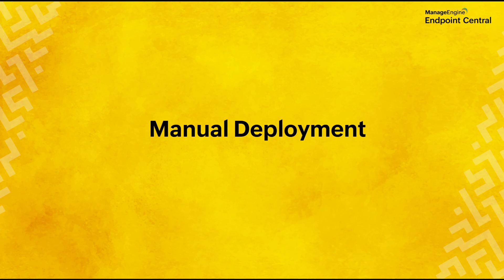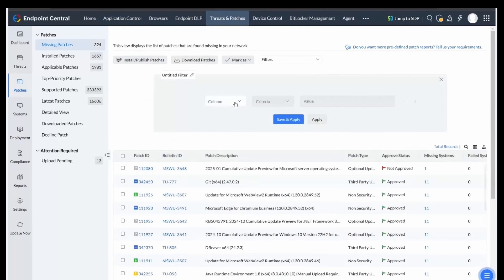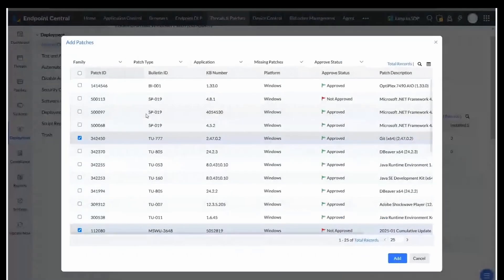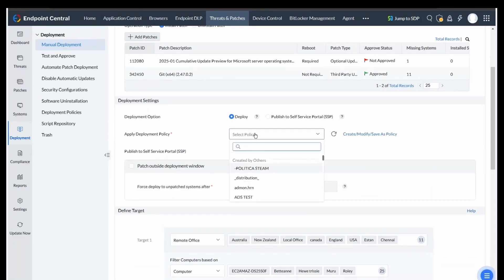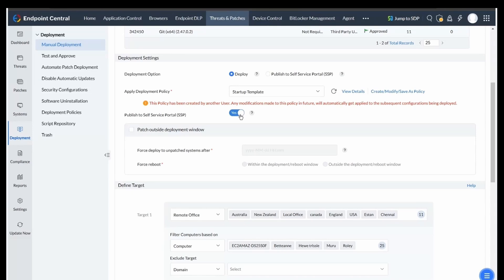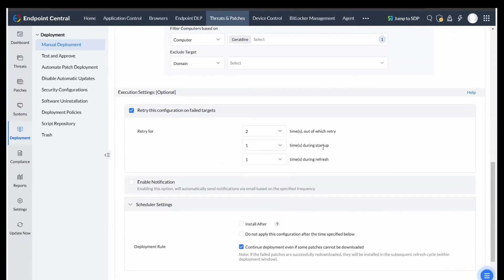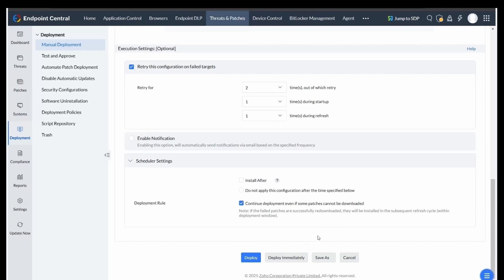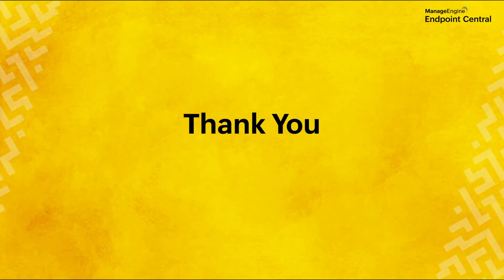Manual Deployment | Patch Management Walkthrough | ManageEngine Endpoint Central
Take control of your patching strategy with Manual Deployment in Endpoint Central! In this video, we will show you how to configure a Manual Deployment task, giving you the flexibility to:

1. Select specific patches for deployment
2. Schedule deployments at the right time
3. Target critical systems with precision